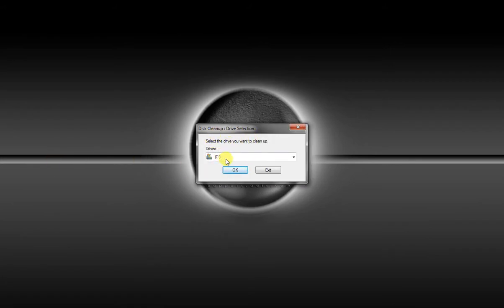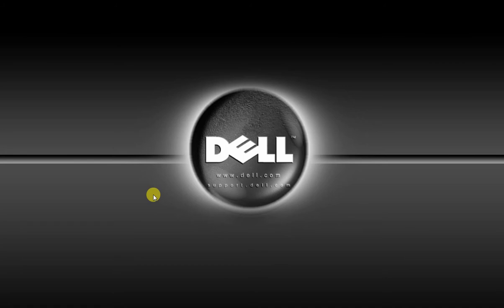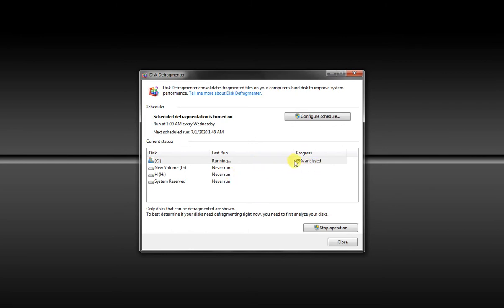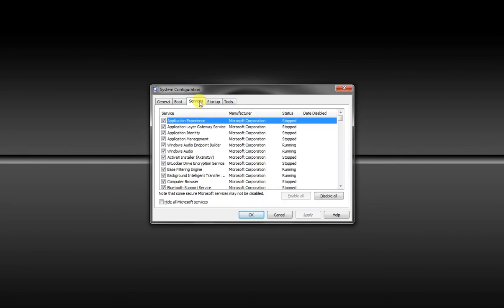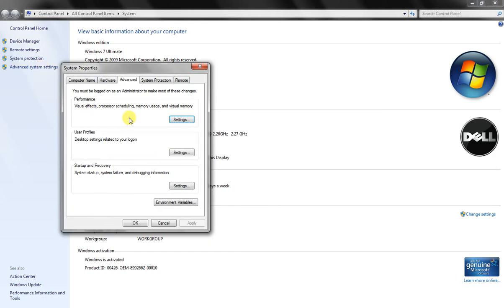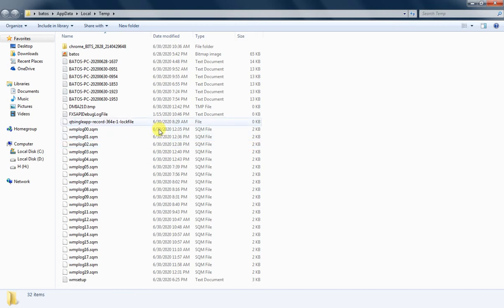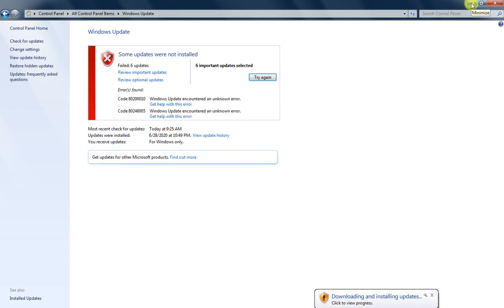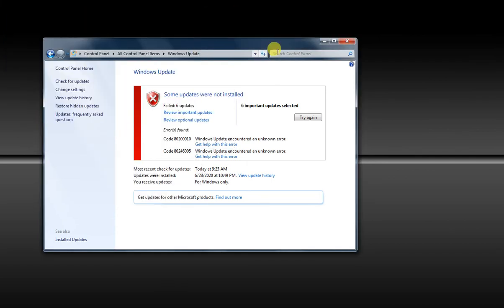speed up and boost your PC with simple steps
In this video, I am showing simple steps to speed up and increase the performance of your computer. the steps are very simple and straight to the point.